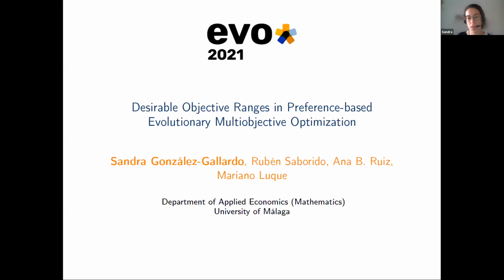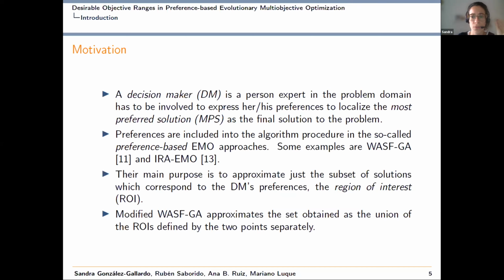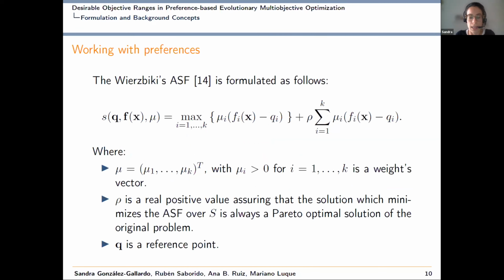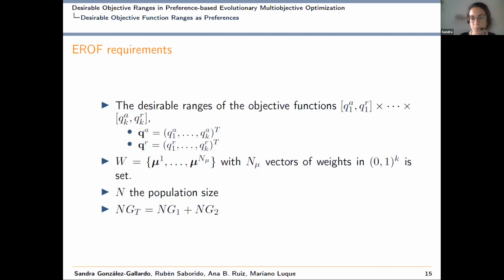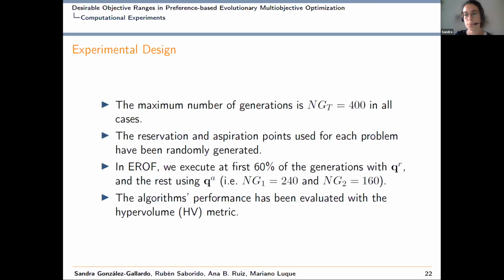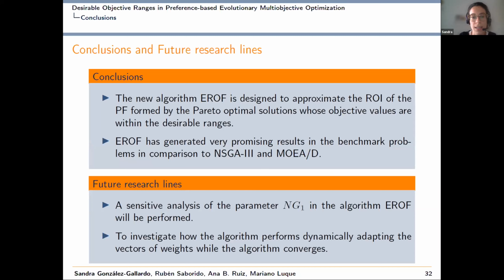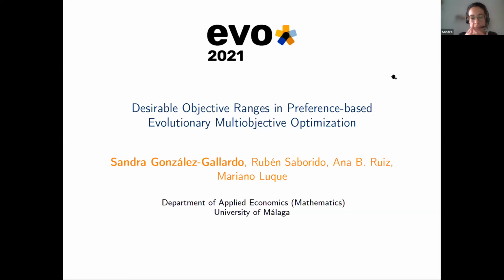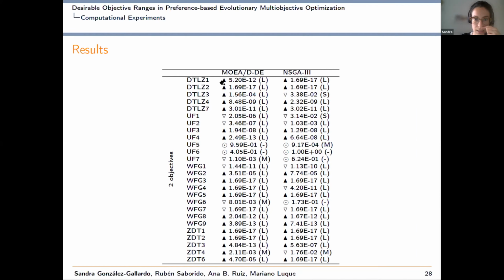Sandra González- Objective Ranges in Preference-based Evolutionary Multiobjective Optimization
AUTHORS: Sandra González-Gallardo, Rubén Saborido, Ana B. Ruiz and Mariano Luque

PAPER TITLE: Desirable Objective Ranges in Preference-based Evolutionary Multiobjective Optimization

SESSION CHAIRS: Wolfgang Banzhaf and Penousal Machado

ABSTRACT: In this paper, we propose a preference-based Evolutionary Multiobjective Optimization algorithm, at which the preferences are given in the form of desirable ranges for the objective functions, i.e. by means of aspiration and reservation levels. The aspiration levels are values to be achieved by the objectives, while the reservation levels are objective values not to be worsen. In the algorithm proposed, the first generations are performed using a set of weight vectors to initially con- verge to the region of the Pareto optimal front associated with the point formed with the reservation levels. At a certain moment, these weights are updated using the nondominated solutions generated so far, to re- direct the search towards the region which contains the Pareto optimal solutions with objective values among the desirable ranges. To this aim, the remaining number of generations are run using the updated weight vectors and the point formed with the aspiration levels. The computational experiment shows the potential of our proposal in 2, 3 and 5- objective problems, in comparison to other state-of-the-art algorithms.